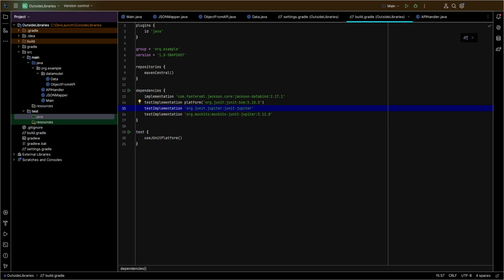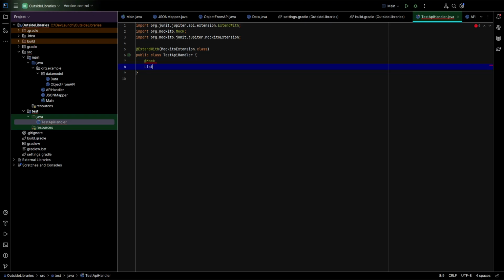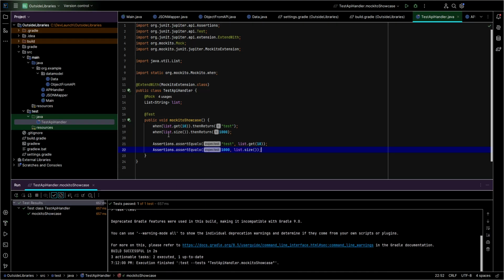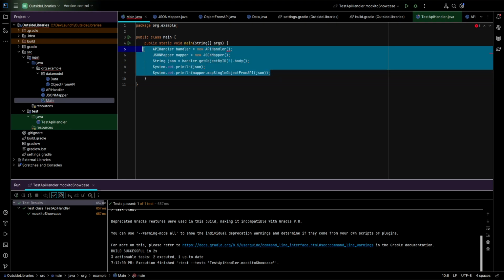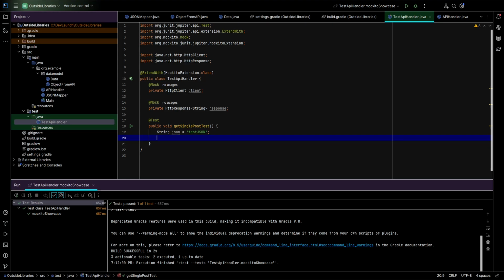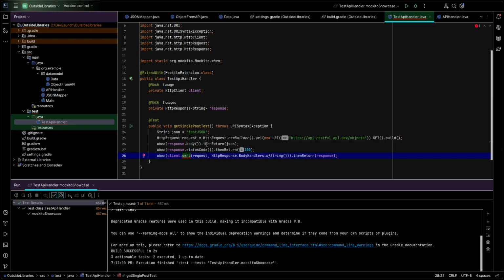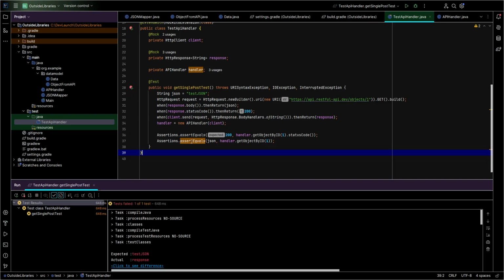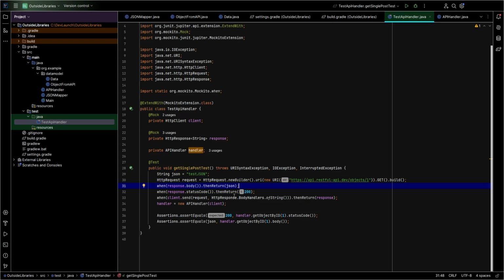Integration tests with Mockito